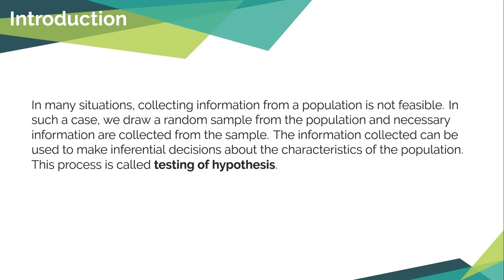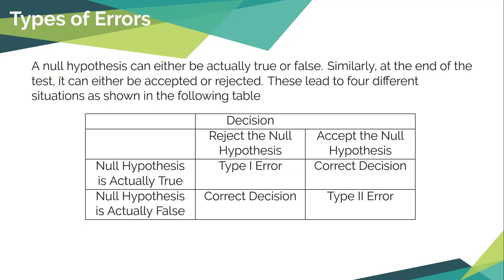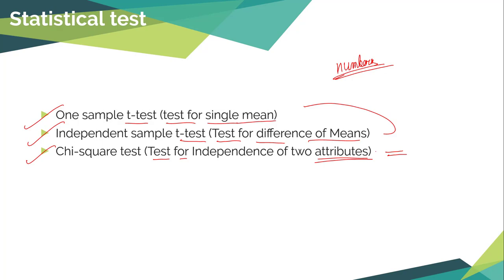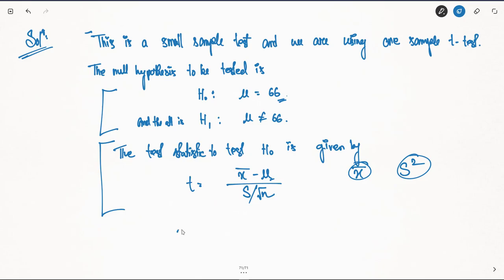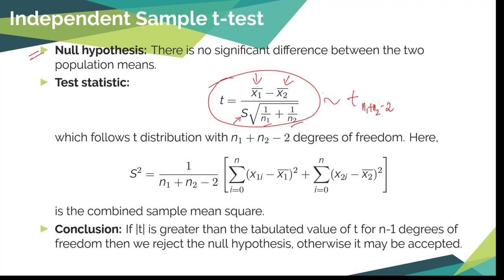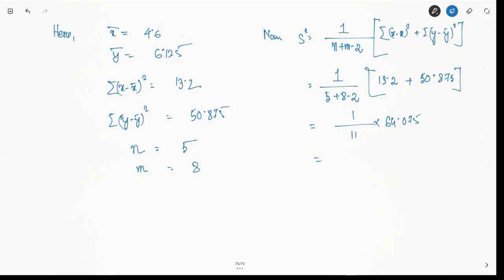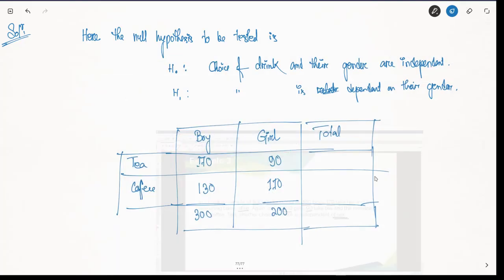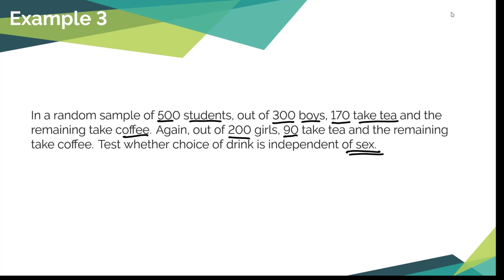Biostatistics | Statistical Test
Learn about statistical hypotheses and statistical tests.
The null and alternative hypothesis
One sample t-test for a single mean
Independent sample t-test for difference of means
Chi-square test for independence of attributes

By
Saurav Sarma
Assistant Professor
Department of Statistics
Cotton University